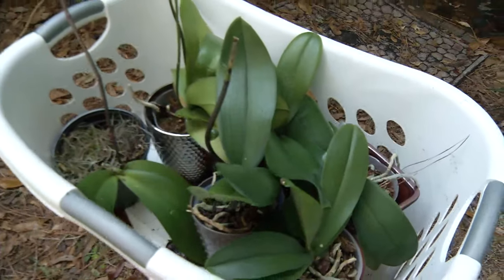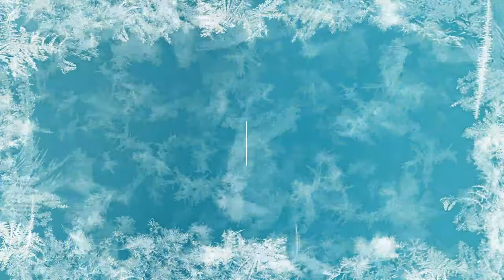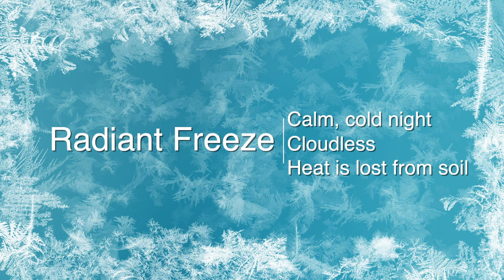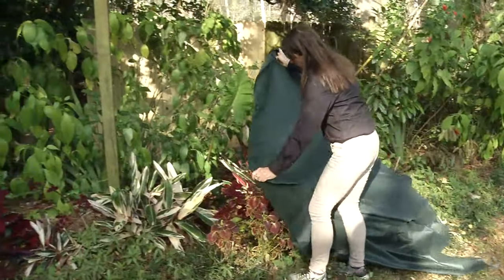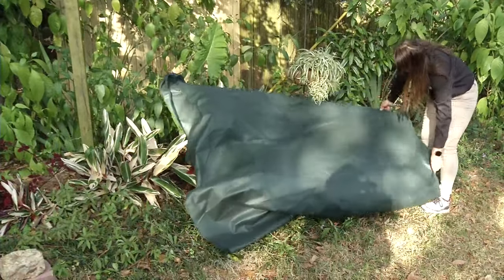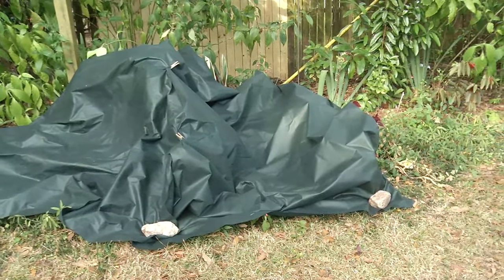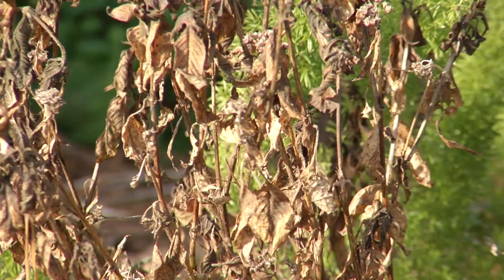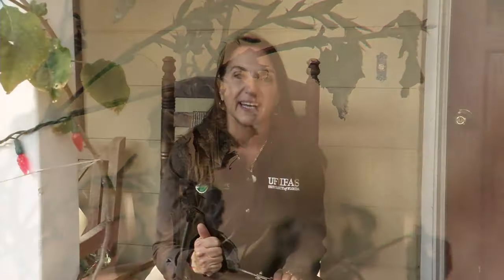How to Protect Plants From a Freeze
Winter is coming! UF/IFAS Horticulturalist Wendy Wilber offers tips on how to help your plants survive a visit from Jack Frost.